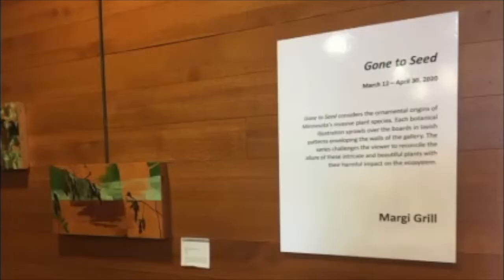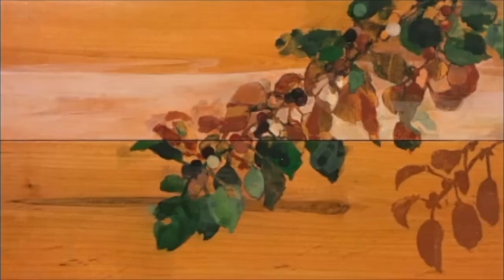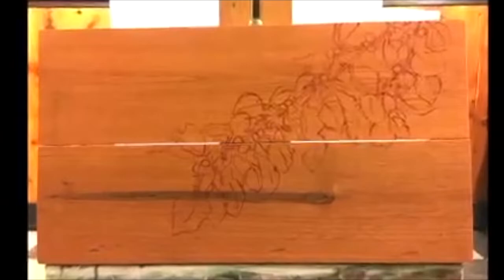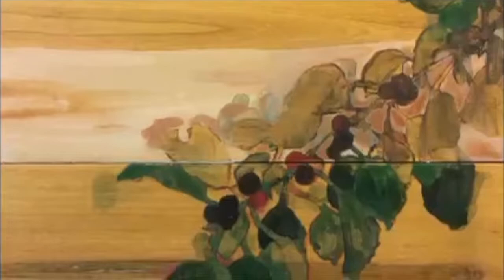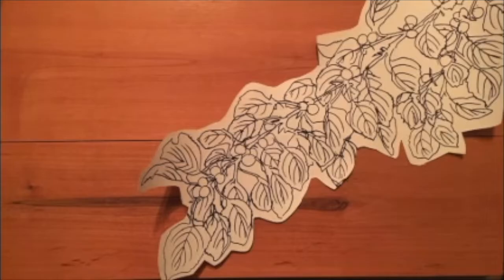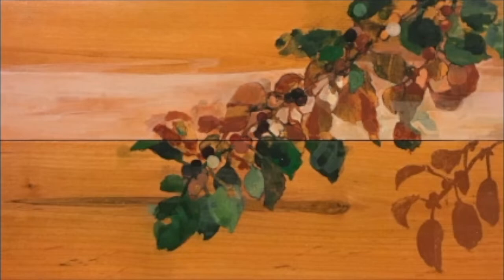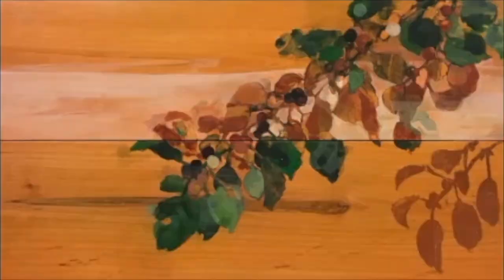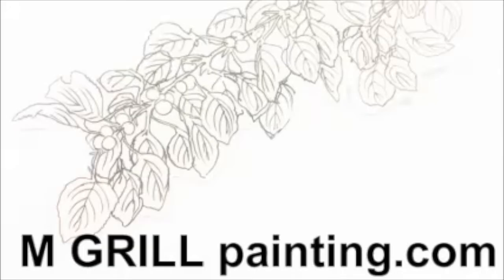Gone To Seed - Buckthorn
This video is Part 1 of 2 documenting the collaboration between Minnesota artist, Margi Grill, and Three Rivers Park District’s Invasive Species Coordinator, Missy Anderson, as they look closely at buckthorn, an invasive plant found in early spring throughout Minnesota.

Invasive species are nonnative plants, animals, and pathogens that cause environmental damage, economic loss, or harm to human health. In this video, Margi walks us through her painting of one such plant, buckthorn, and talks about the inspiration, materials, and process she used to create it.

Margi Grill’s work aims to start a conversation about our relationship to the natural world by documenting how landscapes exist in a modern environment. Her current exhibition “Gone to Seed” is on view on her

This series of paintings considers the ornamental origins of Minnesota’s invasive plant species. Her botanical illustrations sprawl in lavish patterns over the edges of her boards, reminding us how easily invasive plants spread throughout the landscape. These paintings challenge the viewer to reconcile the allure of these plants with their harmful impact on the ecosystem. Margi received a Bachelor of Fine Arts with a focus in painting and a Bachelor of Liberal Arts in Art History from the University of Minnesota.

Public awareness and action are key to preventing the spread of invasive species. To find out more about these species and what you can do to help protect our natural resources, visit the Three Rivers Park District Invasive Species